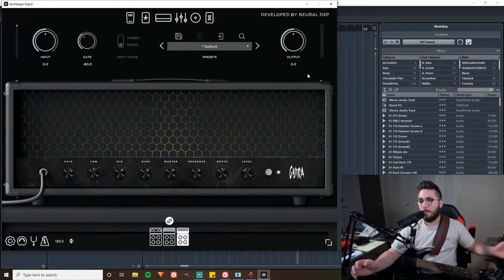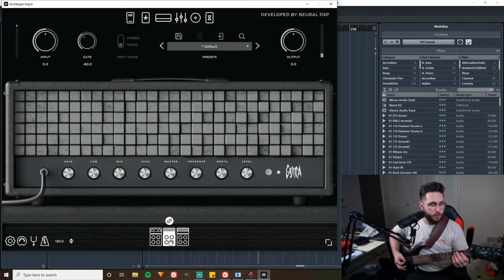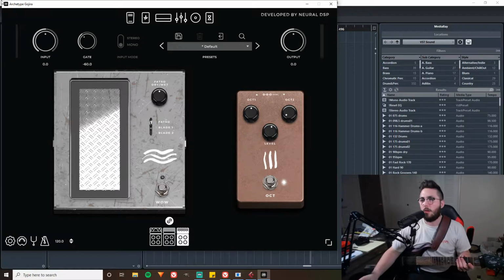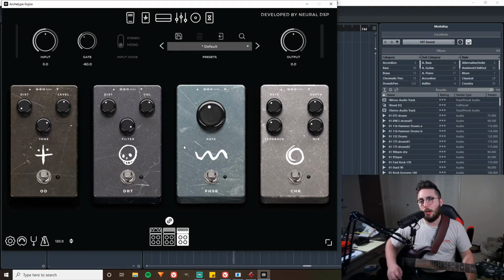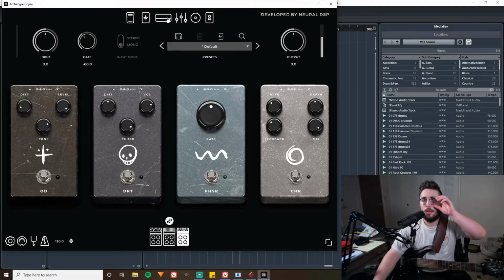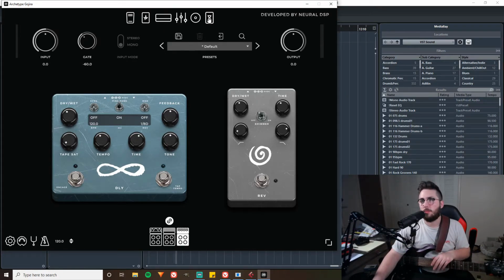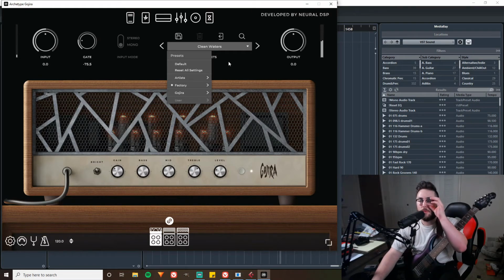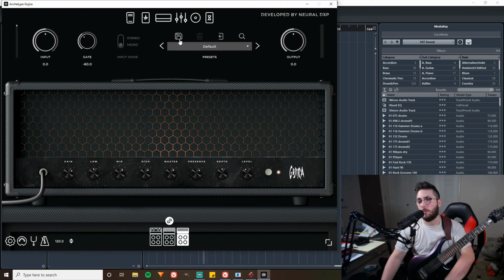HEAVIEST Plugin in the Universe! | Archetype Gojira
If you enjoy heavy tones, atmospheric tones, and ambient tones, this plugin is PERFECT for you! Release your inner brute and melt some faces with this plugin!

Also, apologies for the sloppy riffing; this was recorded at 2:00 a.m.!

Intro 00:00
Overview 01:35
Tones 06:00
Presets 32:21
Final Thoughts 41:15

Hello! My name is Virgil, and I am the creator of Sinister Bunny Studios! I created this channel because music and guitar are my two biggest passions. I grew up listening to metal music because of my father who always had bands like Megadeth, Metallica, Dream Theater, Slayer, and Anthrax playing in his car. I instantly fell in love with metal music, and started to want to be able to create it myself. So, I began my journey of learning guitar so that I could play my favorite metal songs! Now, after many years of practice, I can play most of my favorite songs and I can learn new ones fairly quickly. On this channel, I make guitar and metal videos. They can range from full-on metal covers, to song challenges that get suggested. As of now, I independantly make all of my videos
from concept to product.